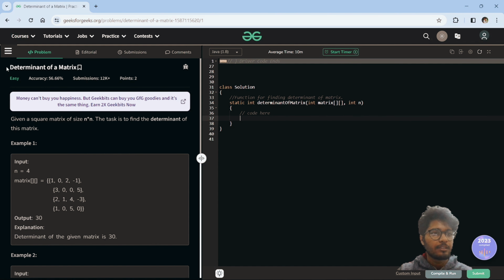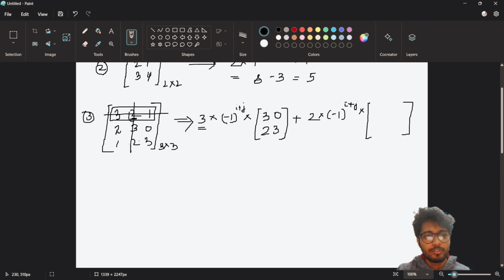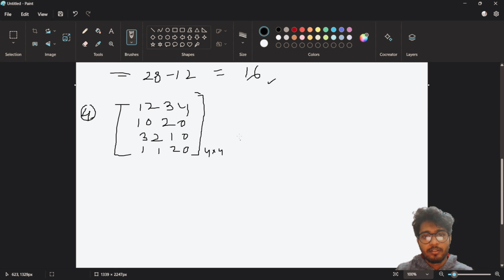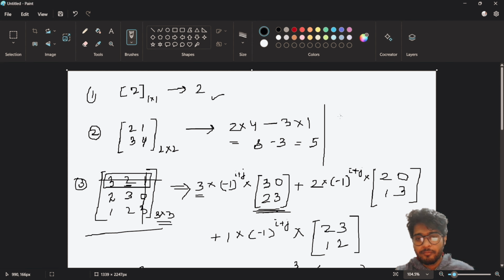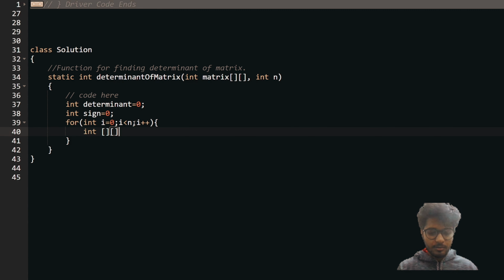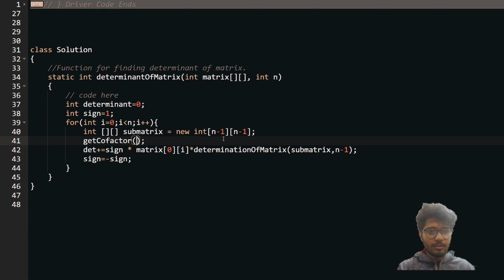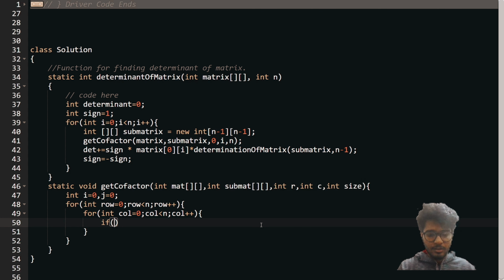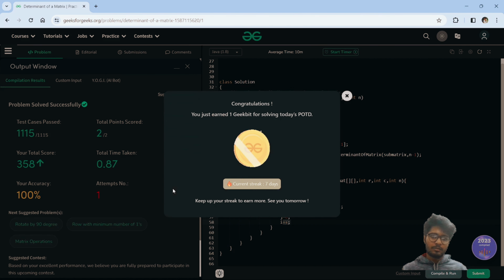Determinant of a Matrix | GFG POTD 25DECEMBER | GEEKS FOR GEEKS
🎅🎅🎅🎅🎅 *MERRY*
                                                                               *CHRISTMAS*  🎅🎅🎅🎅🎅

🚀 Unlock the secrets of Matrix Determinants with our in-depth solution video for the 'Problem of the Day' from GeeksforGeeks! 🧠🔍 Explore step-by-step explanations, tips, and tricks to conquer this mathematical challenge. Whether you're a student, programmer, or math enthusiast, this video is your key to mastering matrix determinants.

⏳(0:00) INTRO
⏳(0:40)  How to calculate determinant of 1X1 matrix
⏳(0:50)  How to calculate determinant of 2X2 matrix
⏳(1:25)  How to calculate determinant of 3X3 matrix
⏳(5:25)  How to calculate determinant of 4X4 matrix
⏳(7:55)  Approach.. Why recursion?
⏳(10:15) Let's code
⏳(19:20)  Compile and run
⏳(19:30)  SUBMIT

Don't miss out on the latest coding tips, challenges, and community discussions. Let's code together and elevate your programming journey! 💻